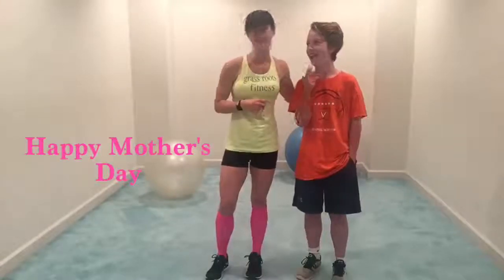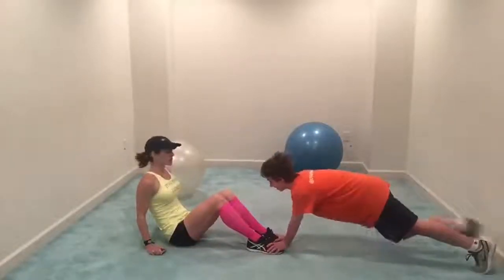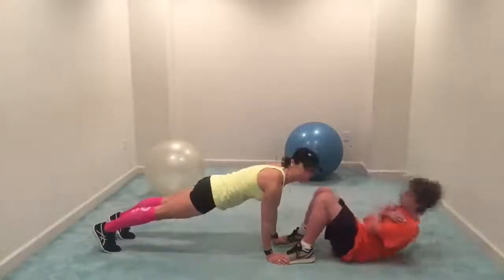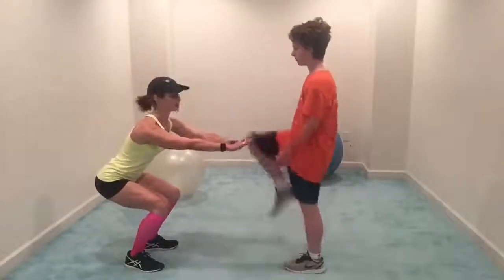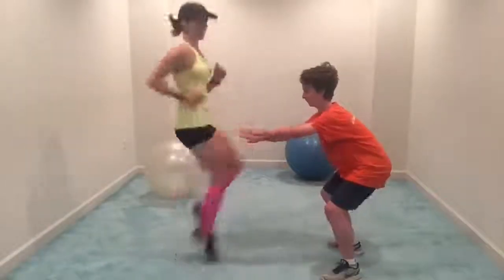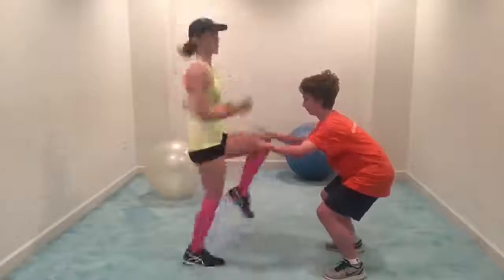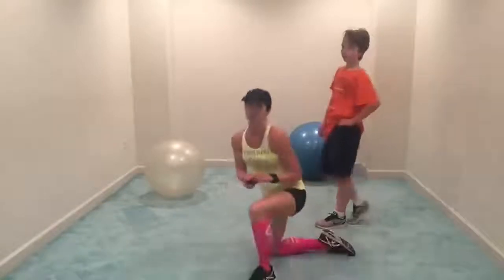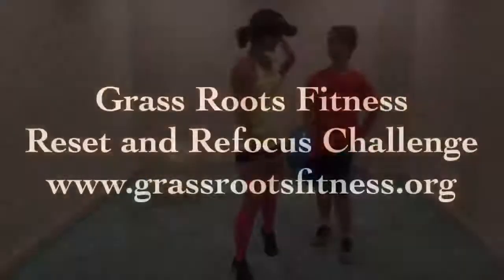Family Fitness; Partner Exercises